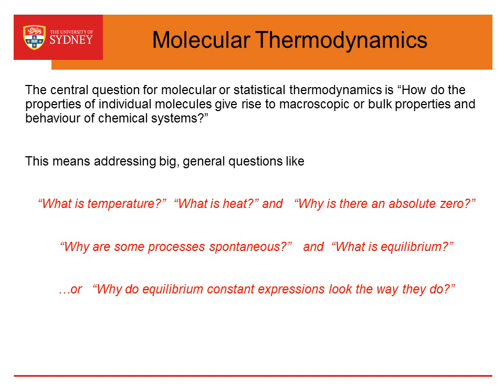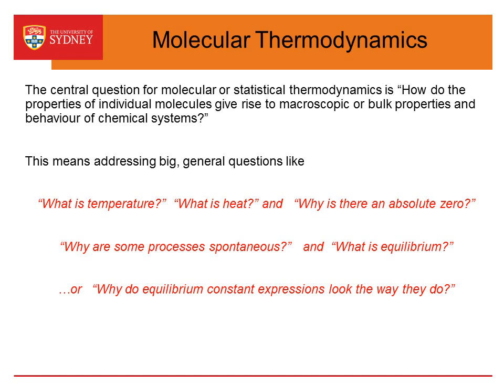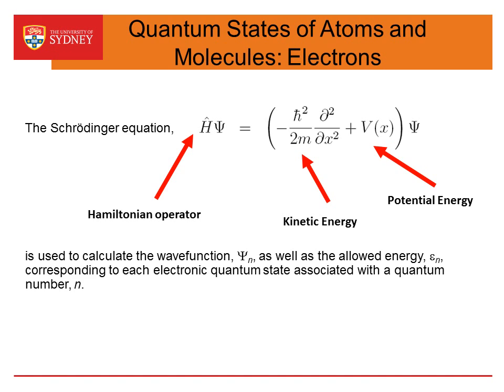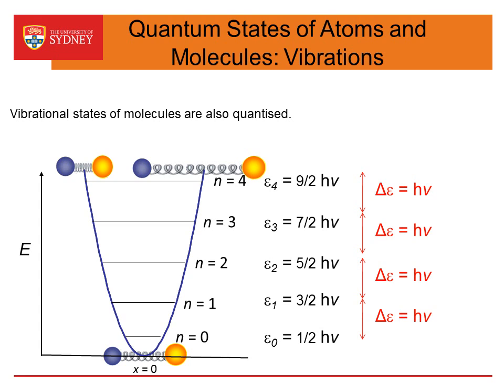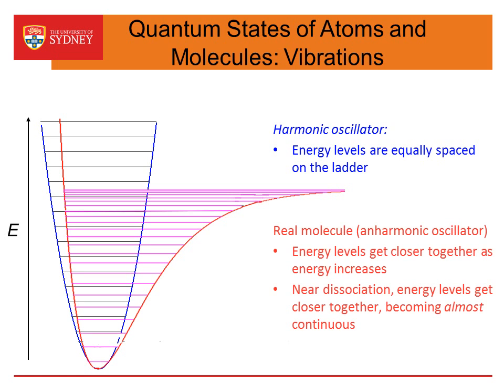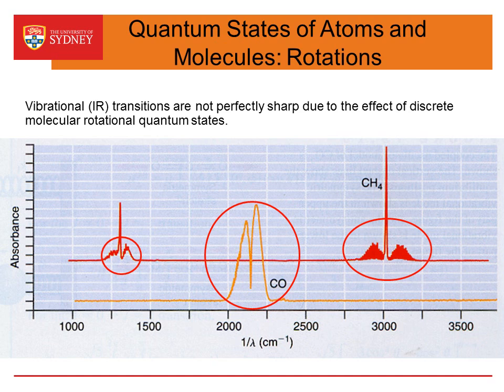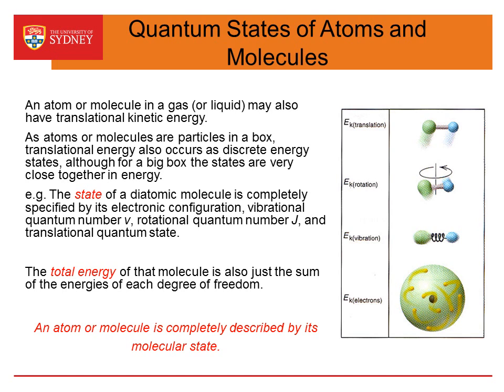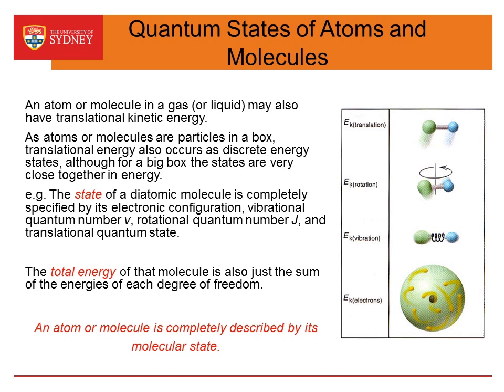CHEM2402 video wk1